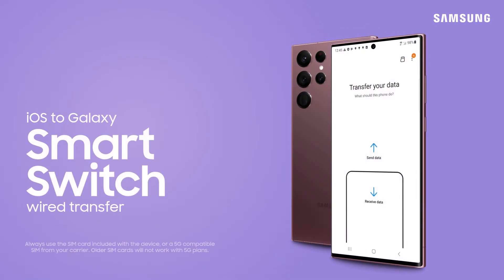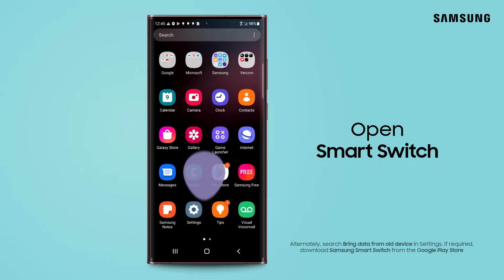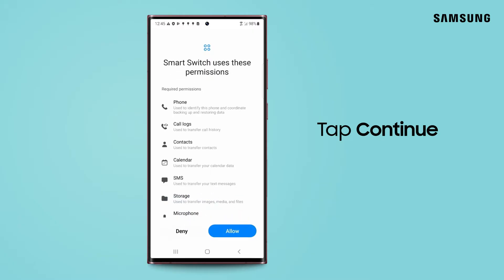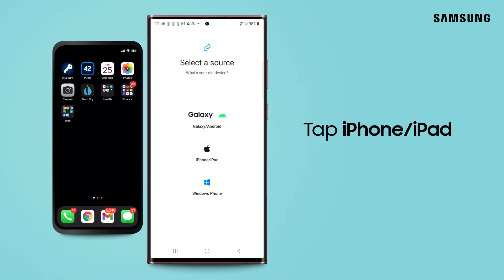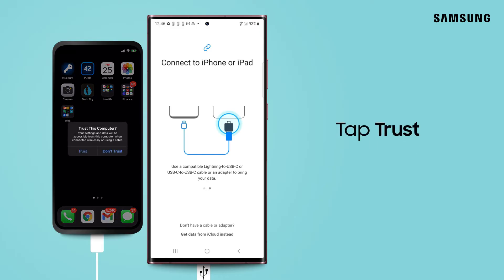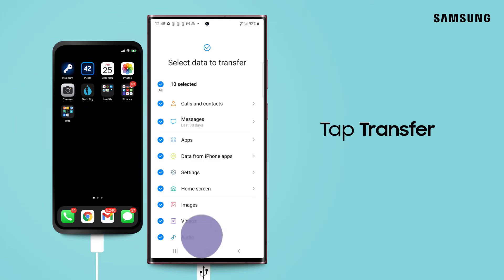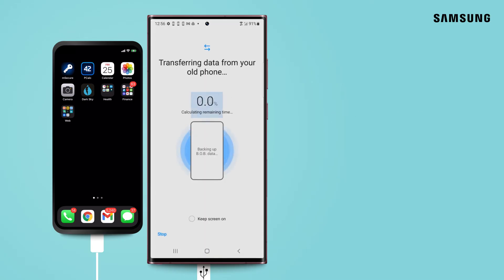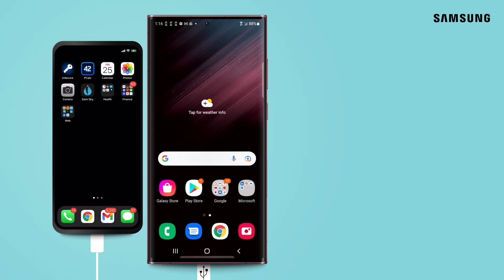Use Smart Switch to transfer content from iPhone to Galaxy with a USB cable | Samsung US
You can use Smart Switch to easily and safely move your photos, videos, messages, and more from your iPhone to your new Samsung Galaxy! It’s easier than you might think.

To get started, open Smart Switch on your Samsung phone. If you’ve never used Smart Switch, you’ll need to grant permissions, and then connect the phones with either a Lightning to USB-C cable, or a cable with the proper adapter. Follow the on-screen instructions to start the transfer. You can move all your content or choose specific files. It’s up to you!

Because your devices will be battery-powered during the transfer, wired transfers are best for only transferring a small amount of data. If you have a lot of content, we recommend doing a wireless transfer so you can charge the devices if needed. Watch our iPhone to Galaxy Wireless Transfer video for instructions